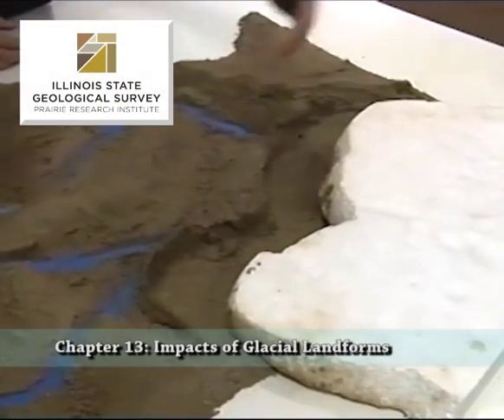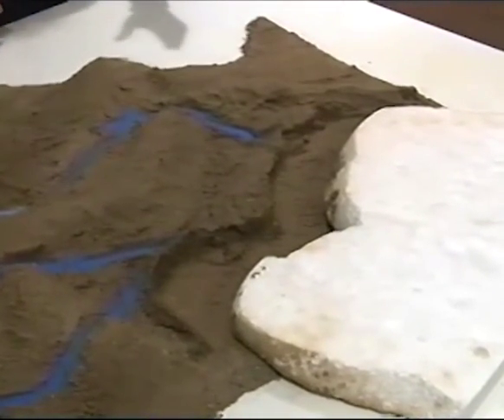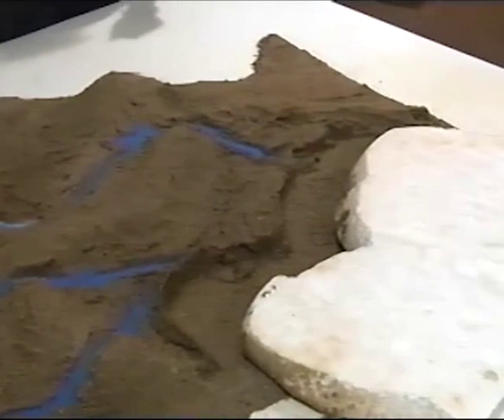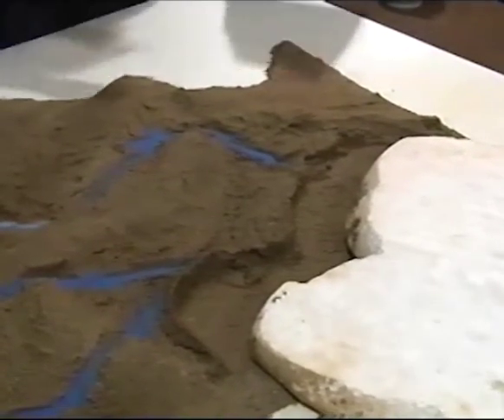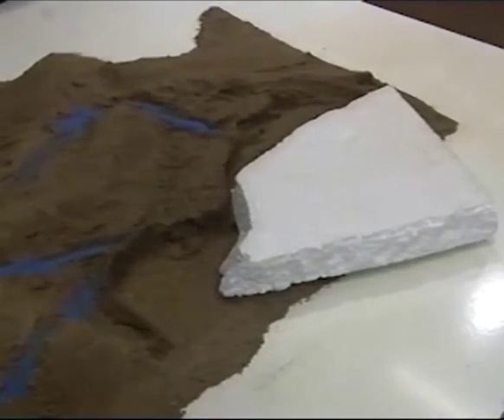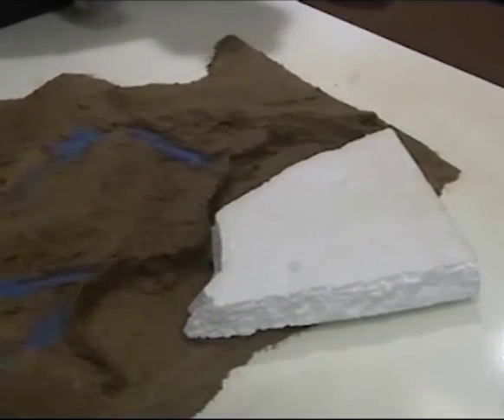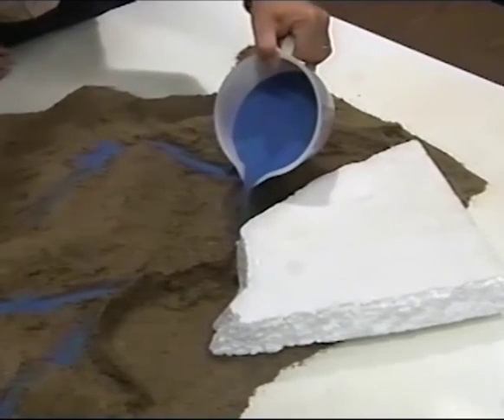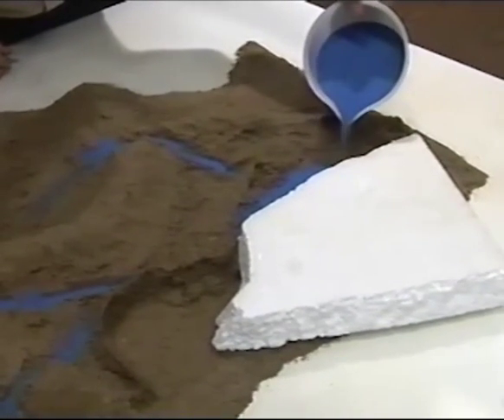Chapter 13: Impacts of Glacial Landforms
Learn the history of Illinois as it changes from ancient tropical seas to towering swamps to a frozen Ice Age landscape!